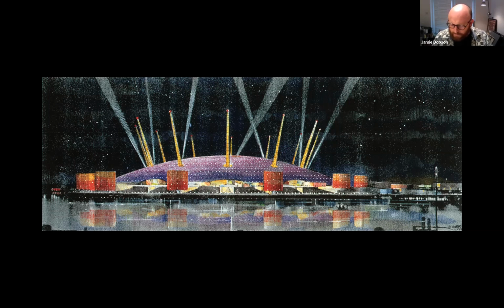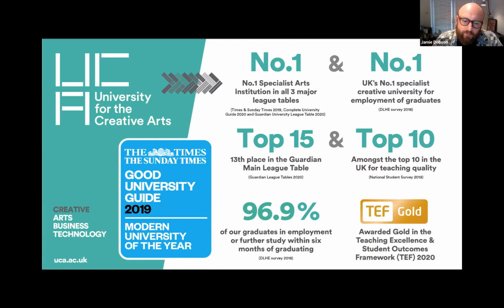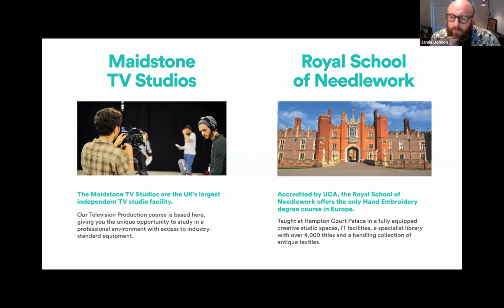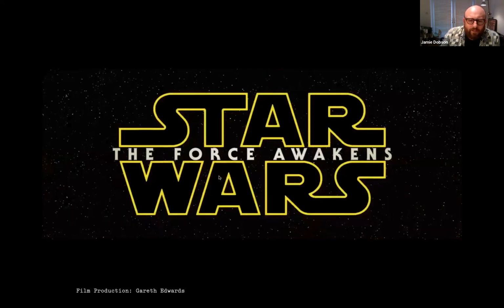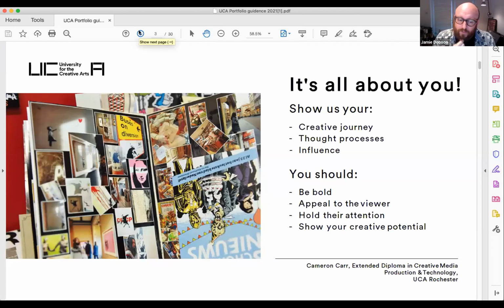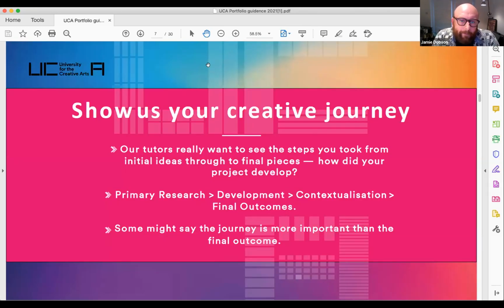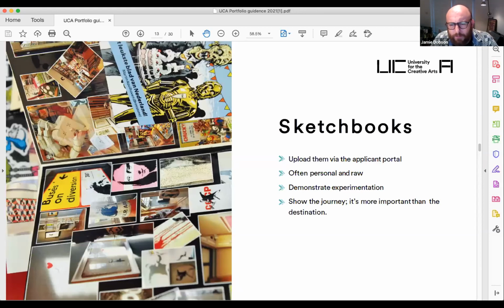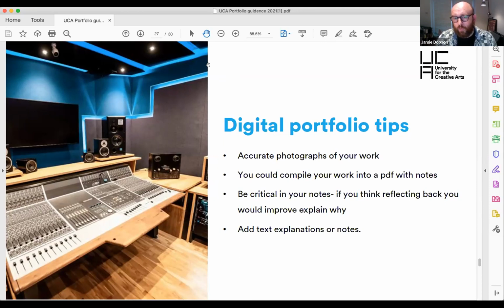Virtualus workshop'as: pasiruošk darbų portfolio stojimui į užsienio universitetus (anglų kalba)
Ar ruošiesi studijuoti specialybes, susijusias su menu? Ar esi girdėjęs, kad studijų stojimo metu bus reikalingas tavo darbų portfolio? Kas tai? Kaip jį paruošti? Peržiūrėk šį workshop‘ą ir „step by step“ sužinosi viską apie meninės pakraipos studijas bei kaip joms pasiruošti. Workshop'o svečias – University for the Creative Arts – pasidalins savo stojimo į dizaino studijas patirtimi, duos portfolio paruošimo patarimų ir rekomendacijų.